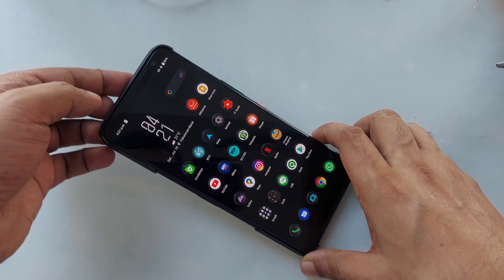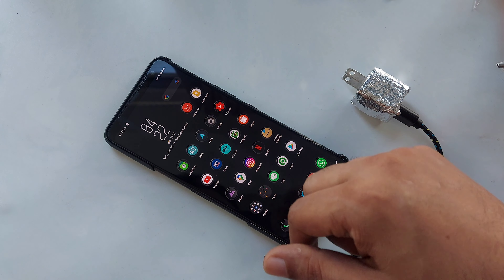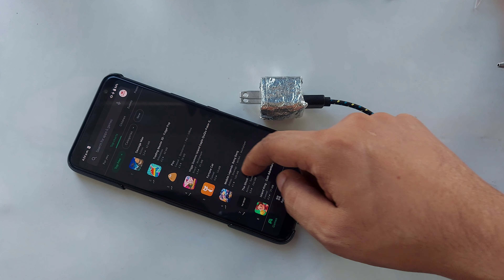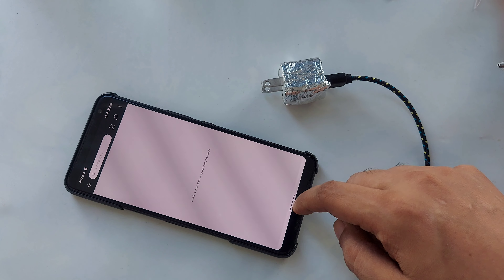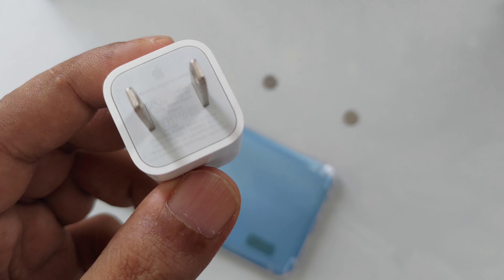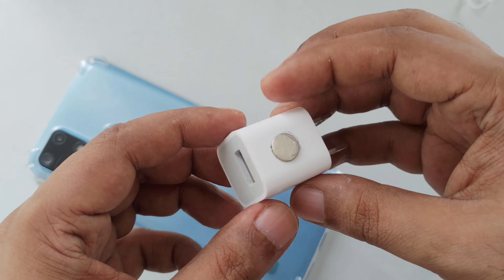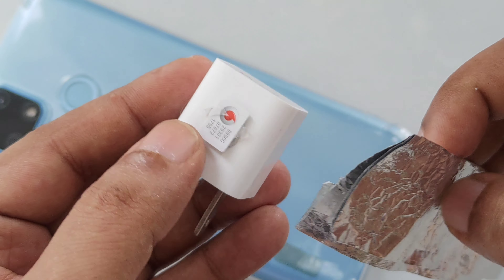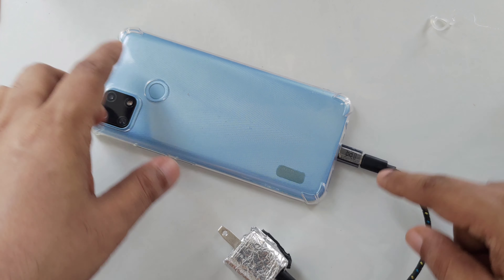HOW TO GET IPHONE CHARGER FREE INTERNET WIFI DATA UNLIMITED NEW